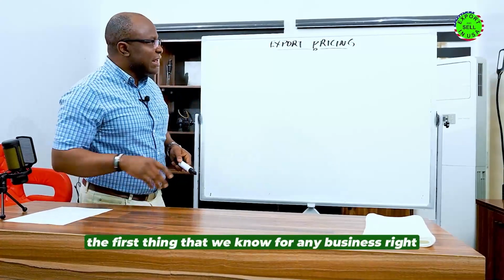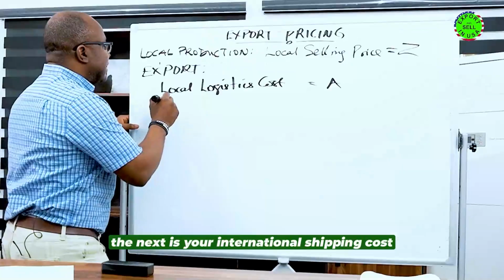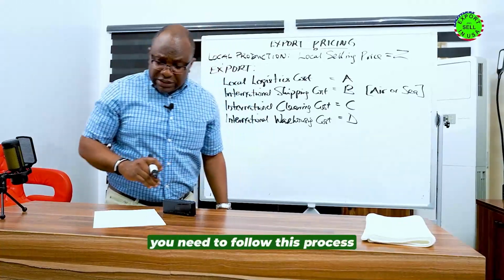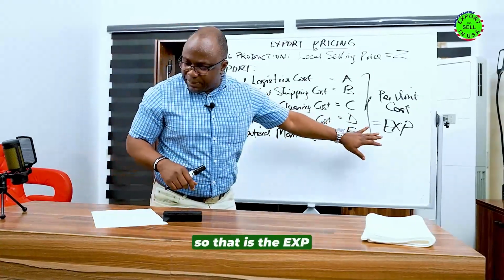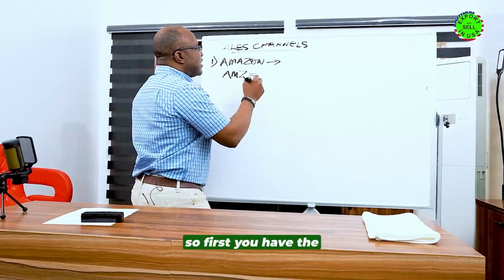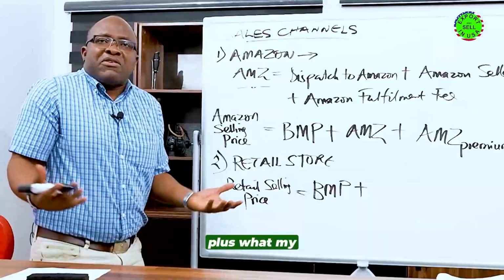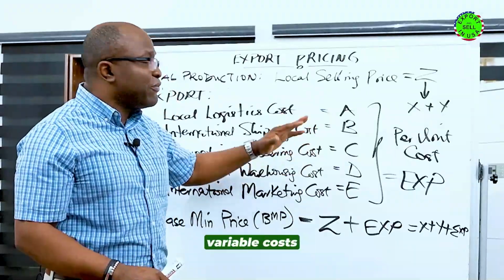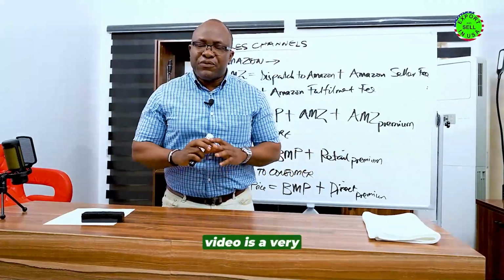Export to USA| Get Your Pricing Right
Discover the key to success in international trade by joining us Reserve your spot now for the Export to Wealth Event and unlock valuable insights into pricing your products for exports.

🌍 Exciting News! Learn how to strategically price your products for the global market, finding the perfect balance between competitiveness and profitability. Are you ready for new adventures in the world of exports? 🚀

Upgrade your package to enjoy even more benefits and take your export game to the next level. Share your experiences and thoughts – have you used these pricing strategies before? We want to hear from you!

Join the conversation on marketing, marketingstrategy, export, earnindollars, globalbusiness, exporter, SME, exportandsell, and get expert tips on navigating the intricate world of international trade. Don't miss out on this opportunity to elevate your export expertise!